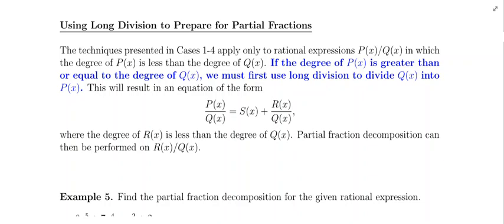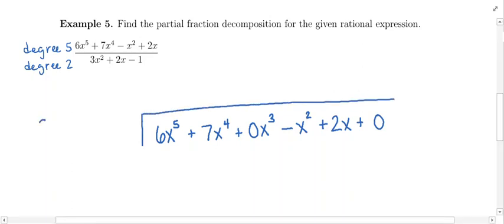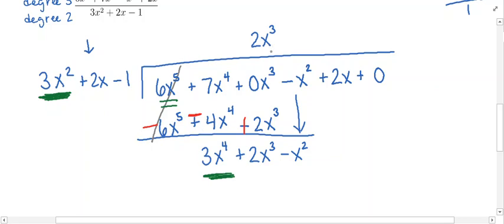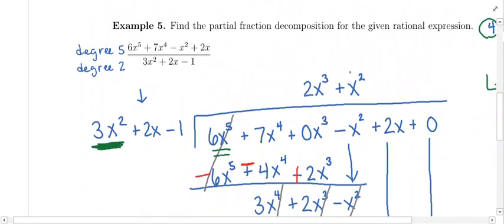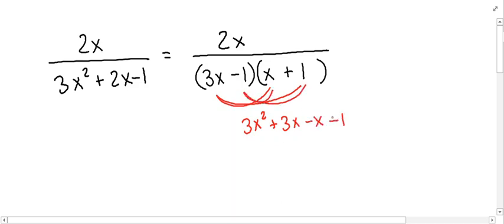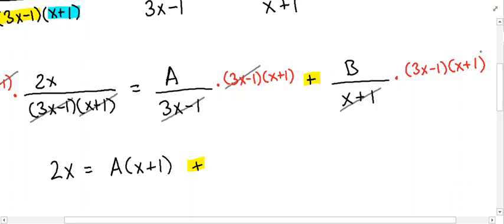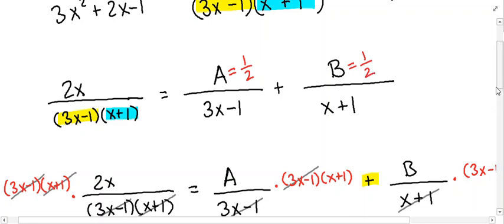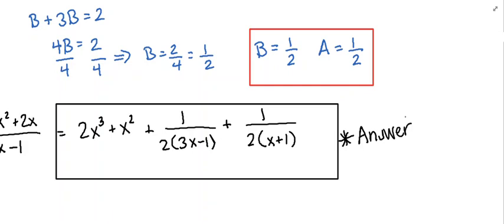9.4 Using Long Division to Prepare for Partial Fractions / Example 5